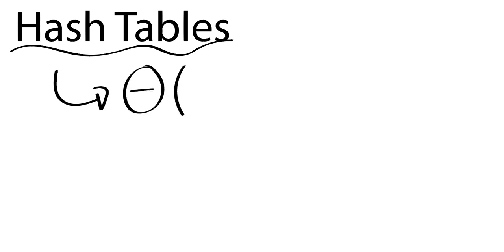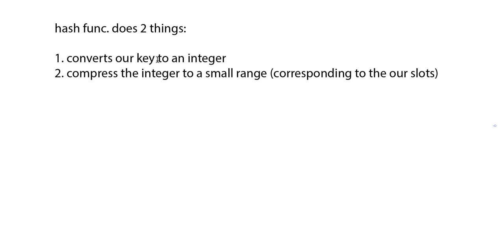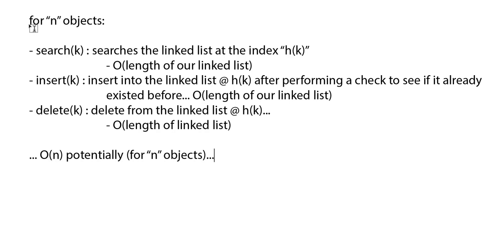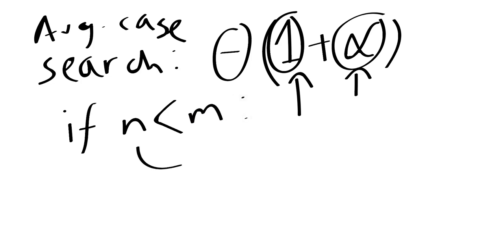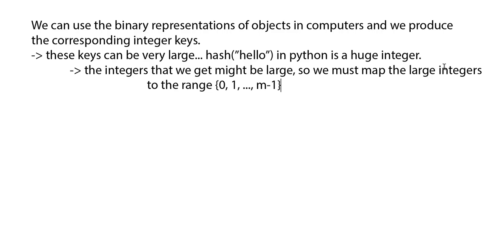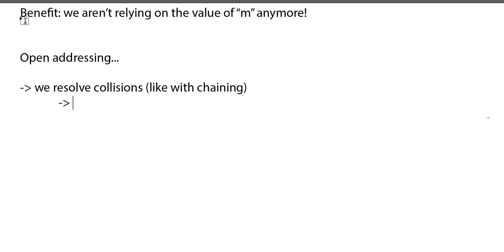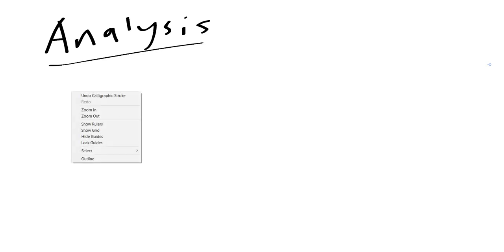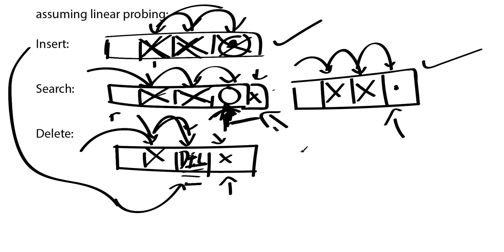Dictionary III - Hash Tables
In this video, we explore an extremely fast way of performing Dictionary operations, using Hash Tables. We discuss the intricacies of hashing, and develop an intuition for why our implementation of Hash Tables enables us to perform certain operations quickly.